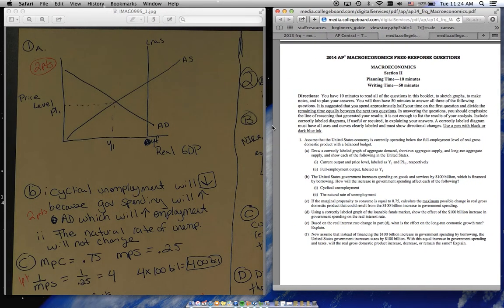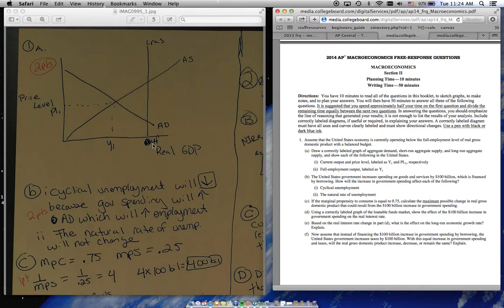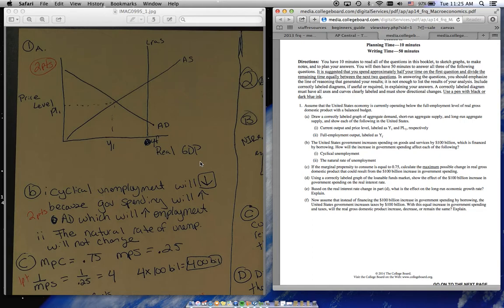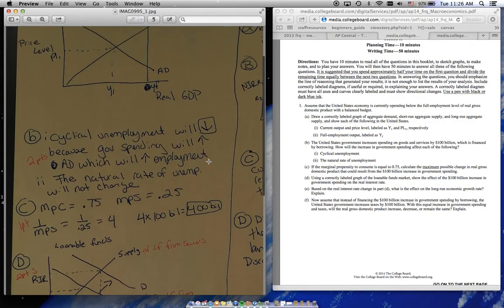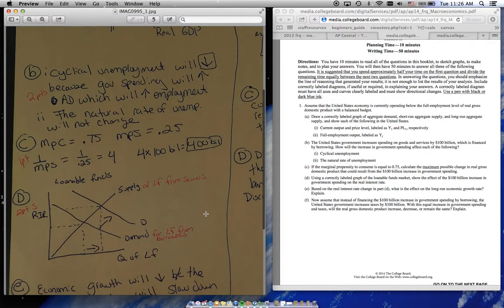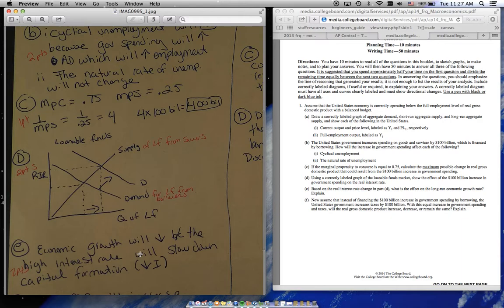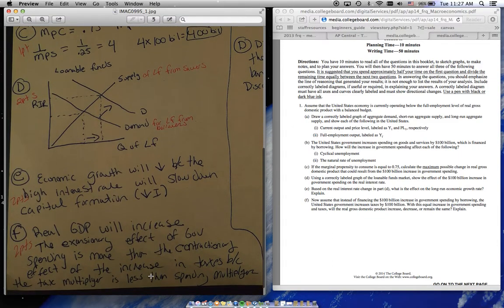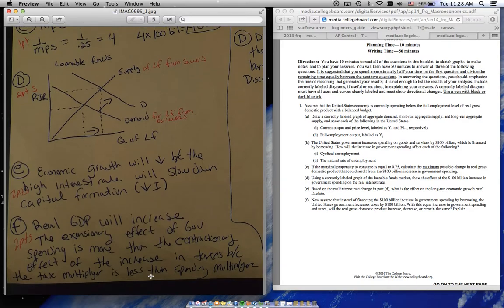2014 AP Macro-FRQ 1